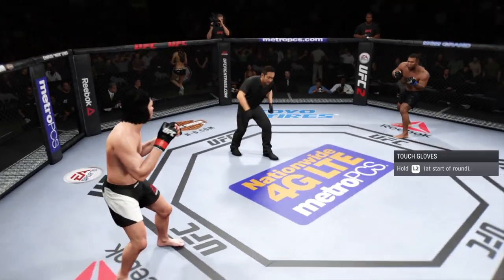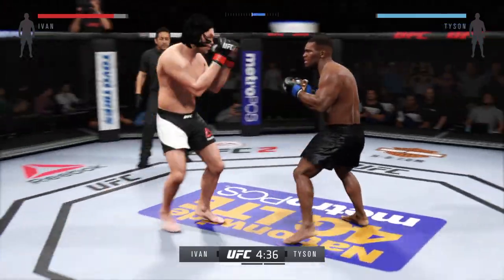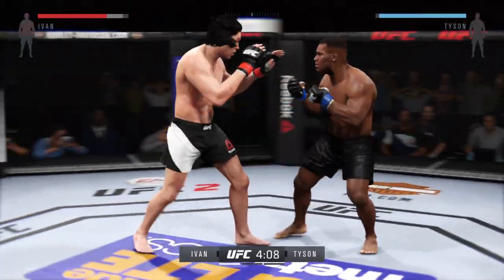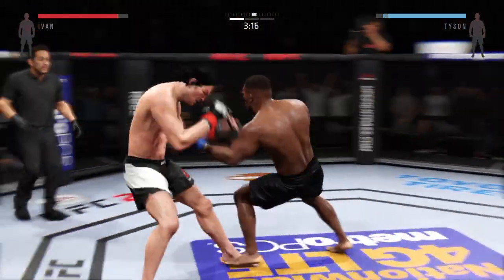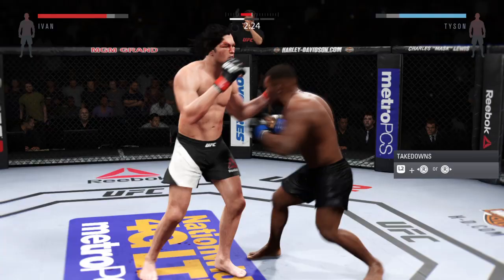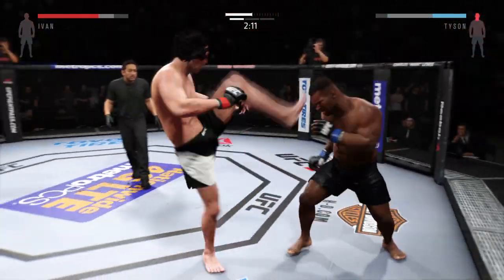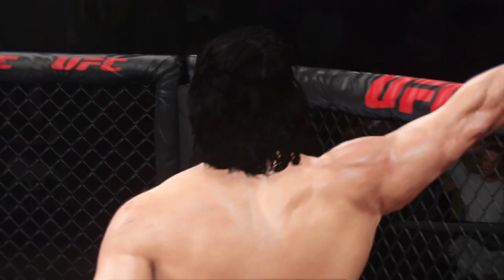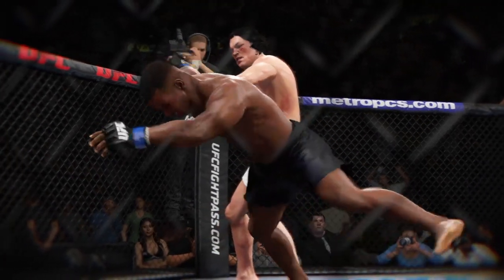EA SPORTS™ UFC® 2_20230723143529